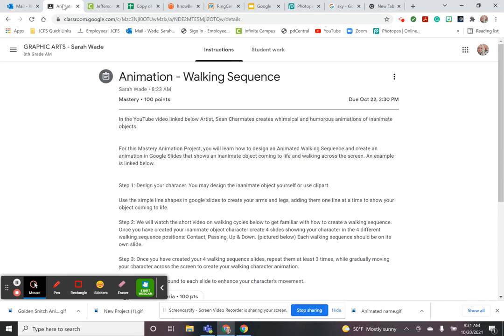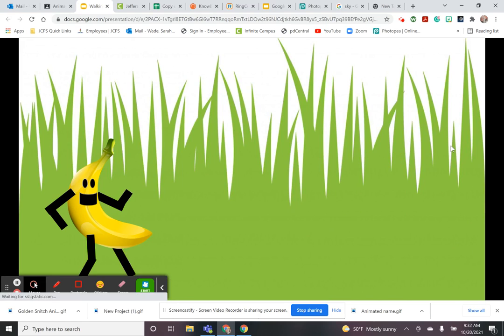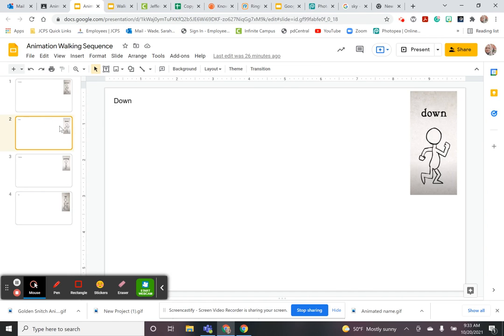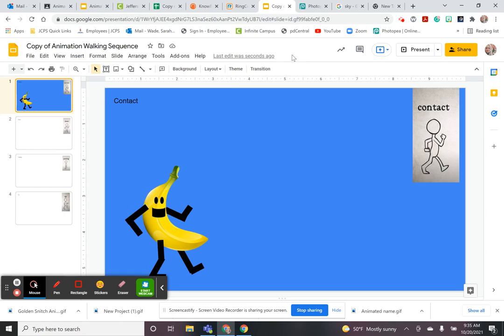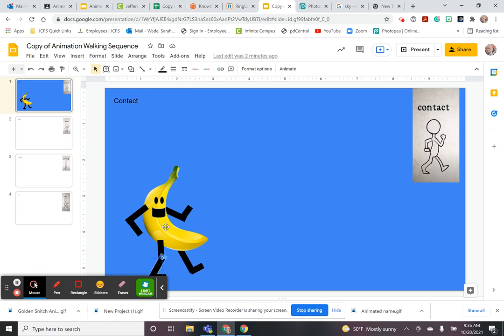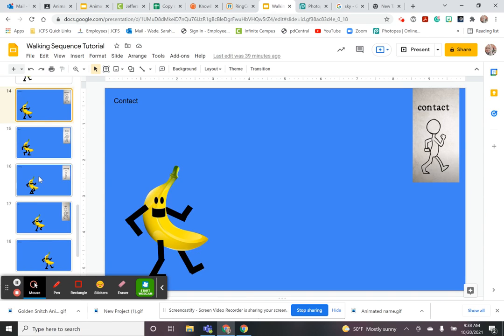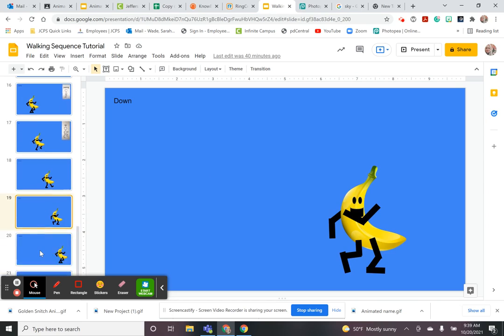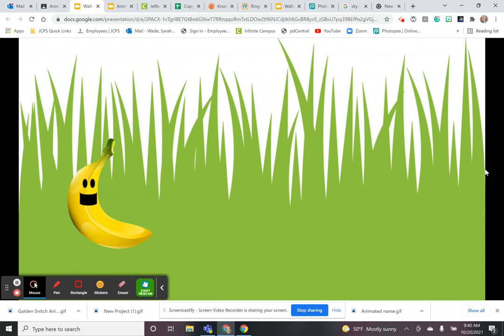Animation Walking Cycle Tutorial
Create an animation of a walking inanimate object!